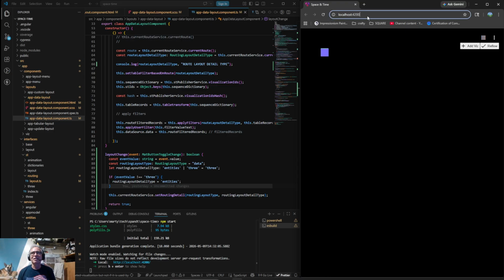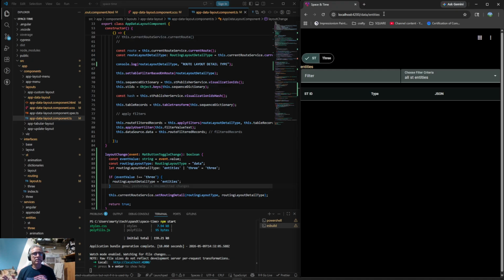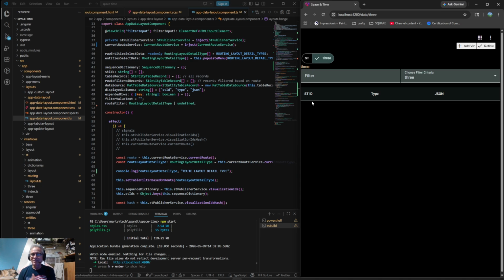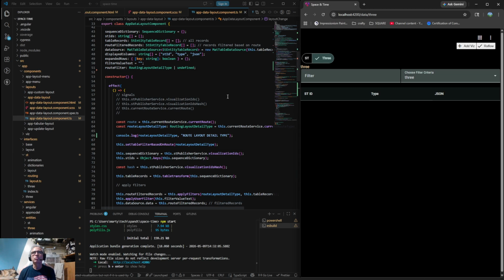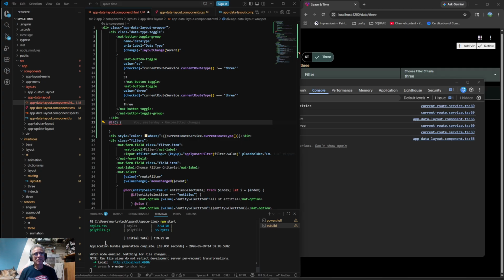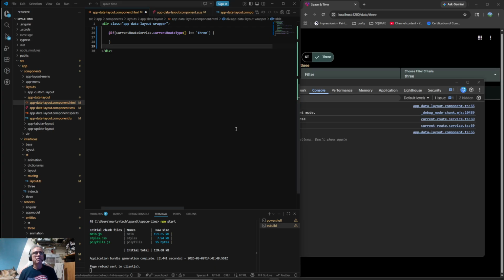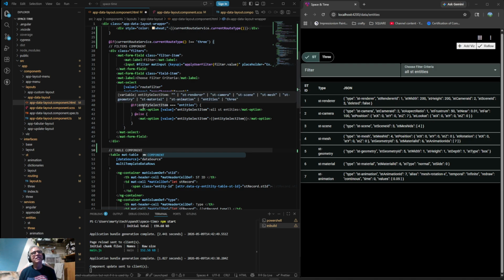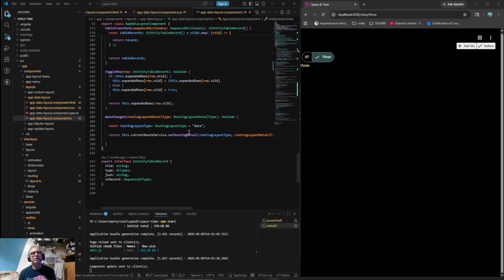480 -ThreeJS and Angular Space And Time Application: Toggle View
In this video I implement toggling between three view and ST view based on the route... once I got it working it became clear that I need to break the application down into smaller sub components... so I am moving in that direction... AKA I am in another rabbit hole.